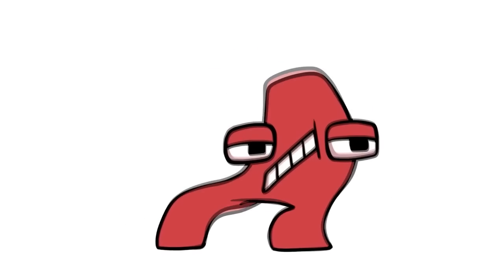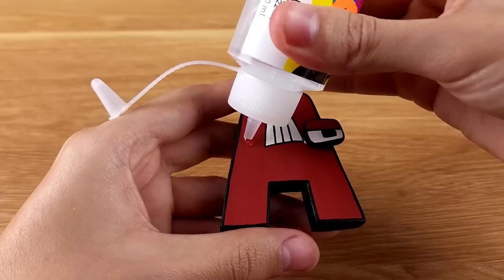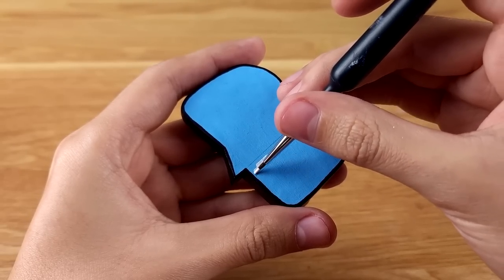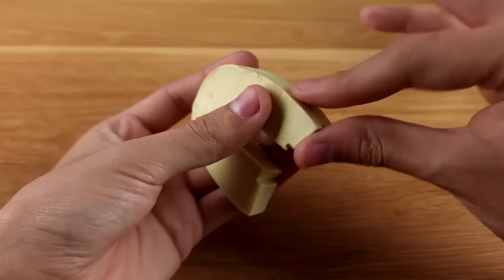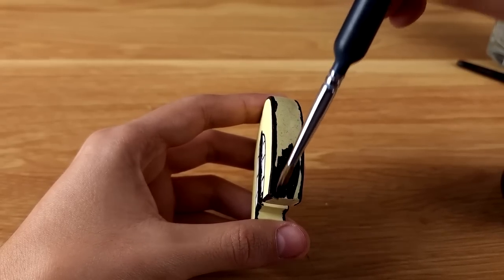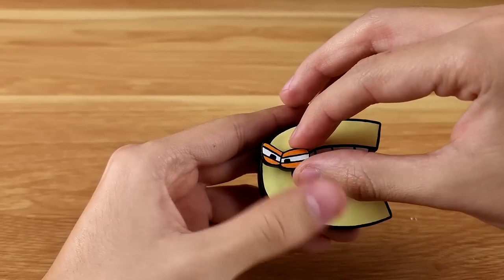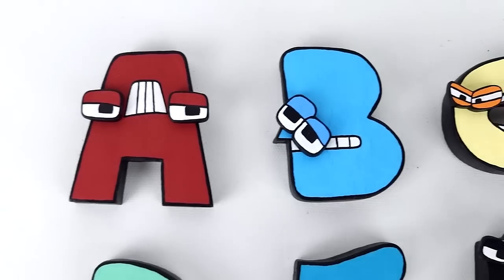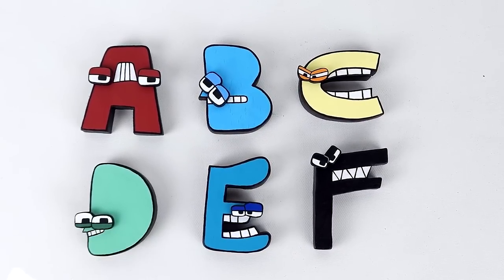CREATING the ALPHABET LORE (A-F) with Clay/Plasticine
Hello everyone, today I bring you the Alphabet Lore (A-F)! I hope you like them!